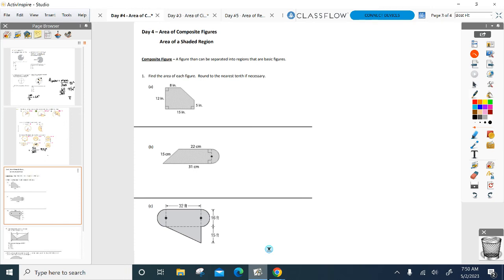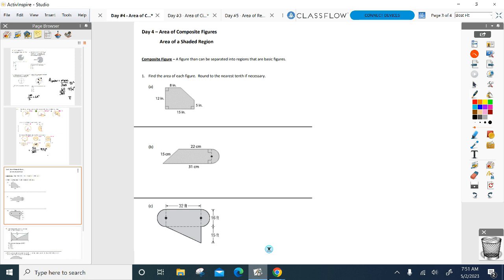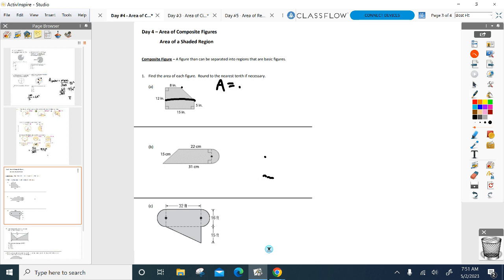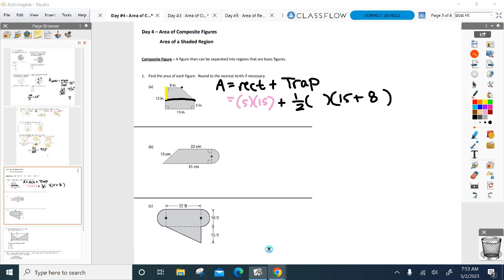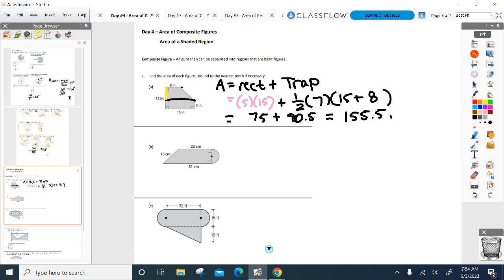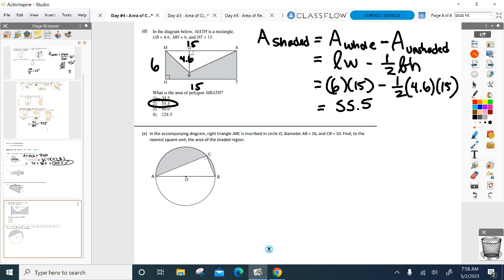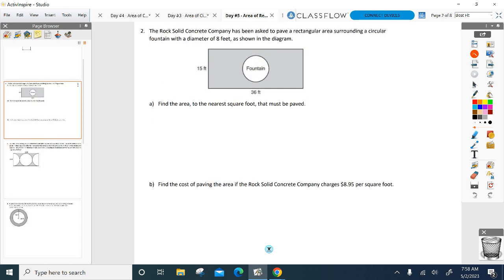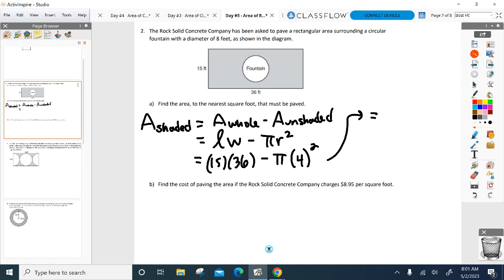Geometry AB May 2nd - Unit 11 Day 4 - Composite Figures